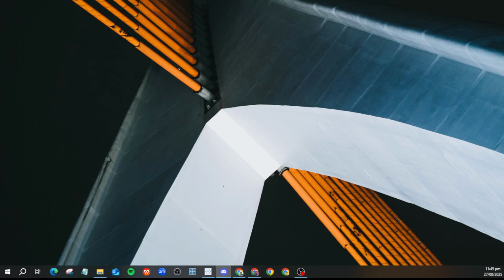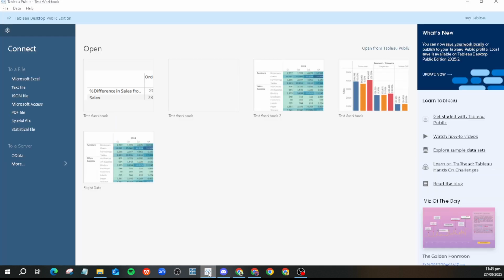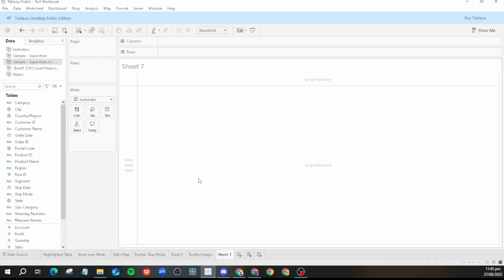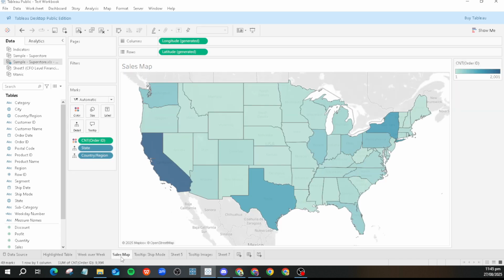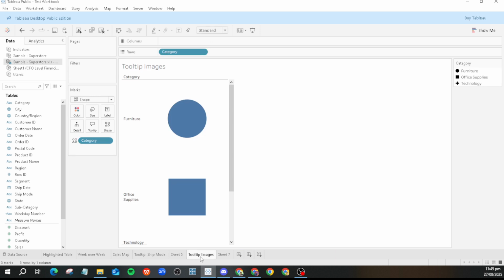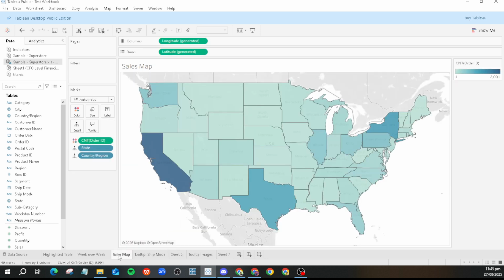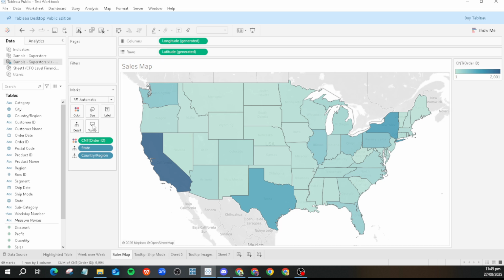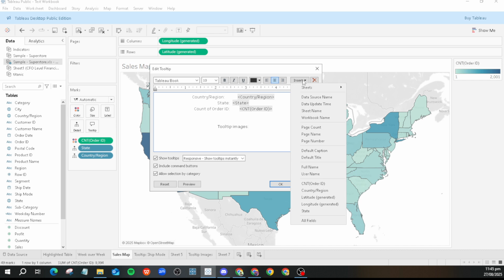How To Show Image On Tool Tip Or Hover Effect In Tableau Desktop - Intact Abode [2025 Guide]